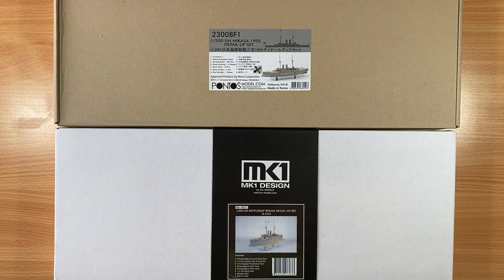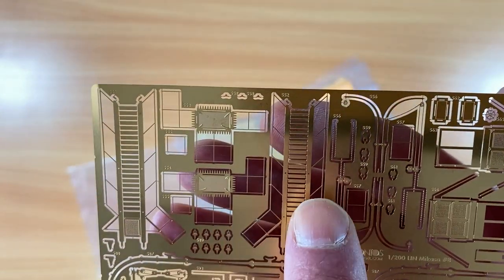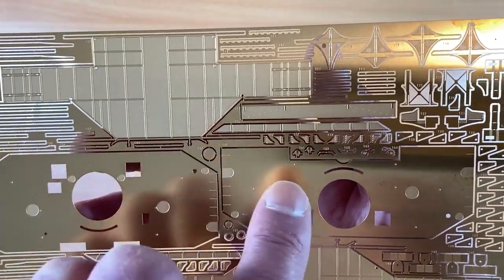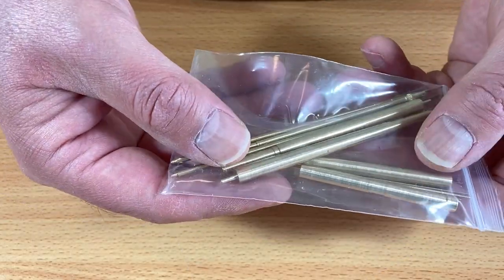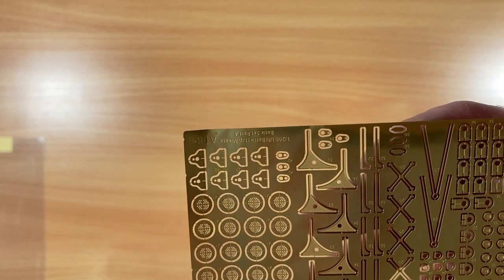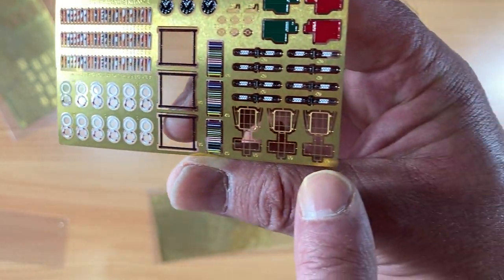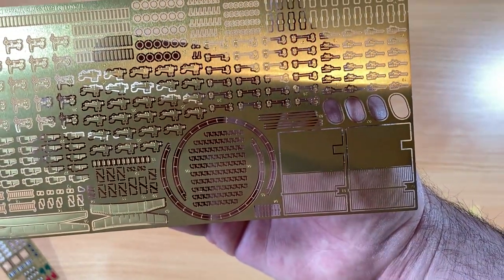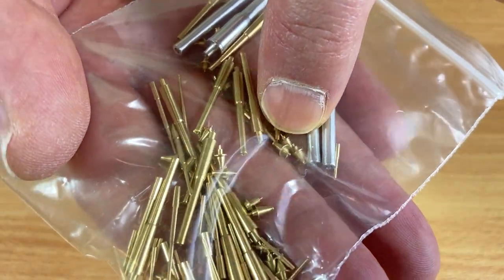IJN Mikasa, Merit International, 1/200 Scale, Part 2 Pontos & MK1 Design Detail Set Review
This is a build of the 2016 Merit International release of the IJN Mikasa-1905 in 1/200 (Kit # 62004). Detail sets used are the Pontos Models Detail Set 23008F1, which is supplemented with the MK1 Design Deluxe Detail Set MD-20017.

In this video, I review both the Pontos Models and MK1 Design detail sets.

00:33 - 15:02 Pontos set
15:02 - 33:02 Mk1 Design set
33:02 - 36:42 Summary